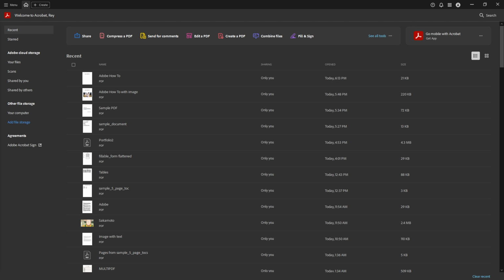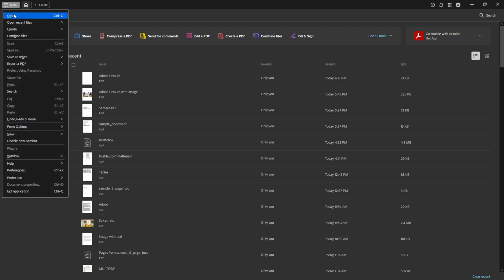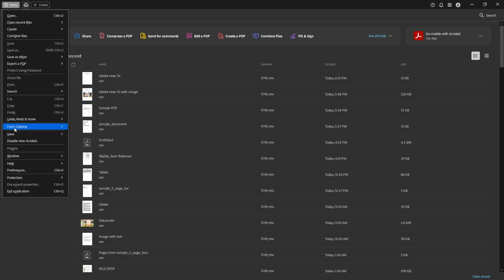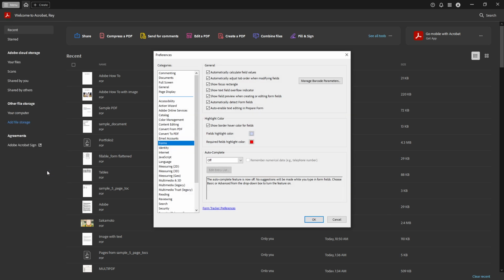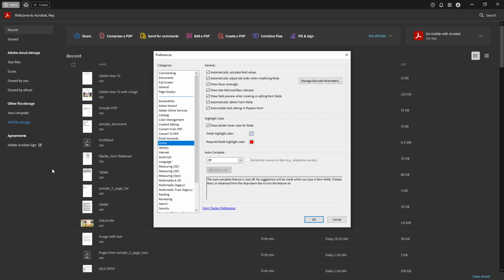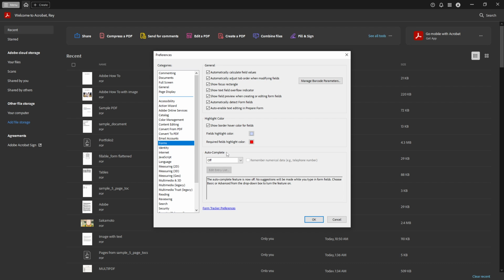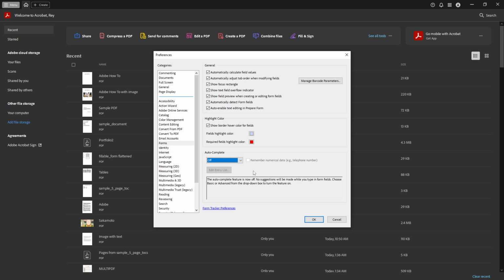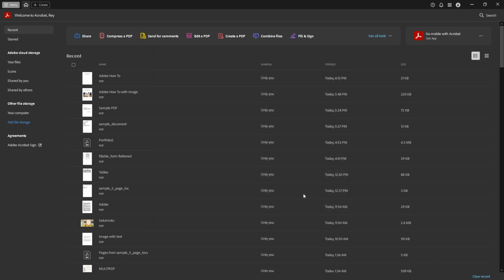How to Turn Off Auto Complete in Adobe Acrobat [2025 Full Guide]